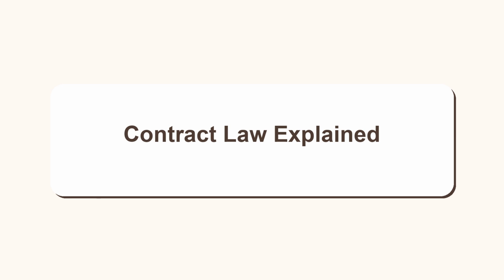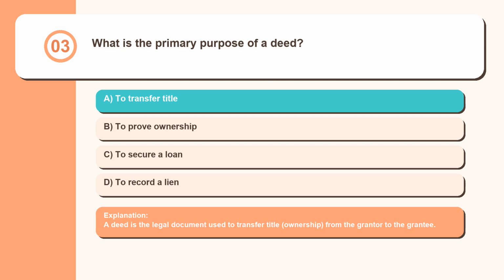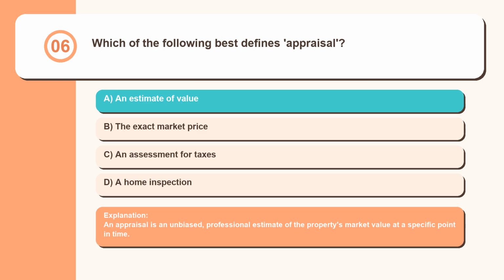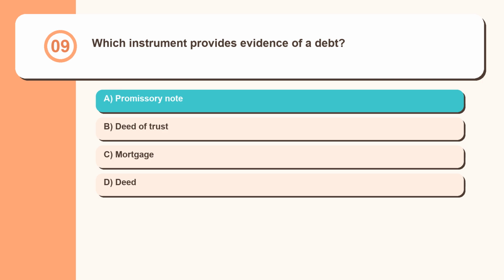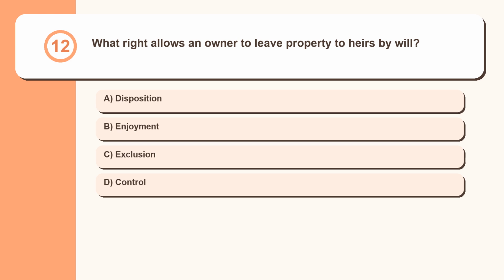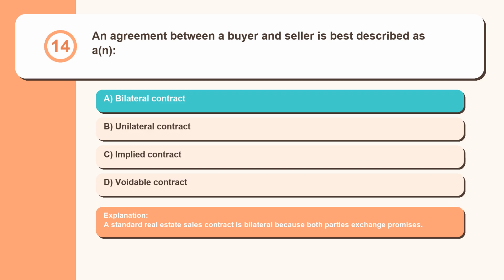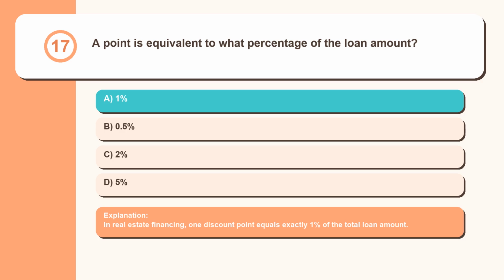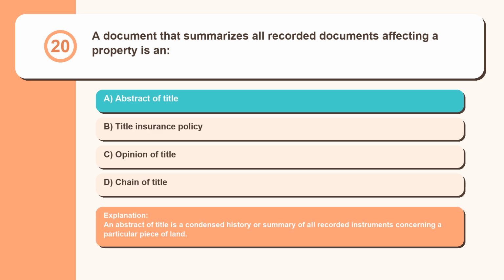Contract Law Explained 2026 Complete Study Session and Real Exam Practice Questions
Welcome to your comprehensive 2026 guide on contract law explained in a way that actually makes sense for your upcoming exams and professional practice. Whether you are a law student studying for the bar, a business major tackling business law requirements, or a real estate professional needing to master the fundamentals of legally binding agreements, understanding contract law is absolutely non-negotiable. This deep dive video breaks down the complex legal jargon into clear, digestible concepts, giving you the exact frameworks and rules you need to pass your tests and apply these principles in the real world. We have updated all of our examples and legal interpretations to reflect current 2026 testing standards, ensuring you are equipped with the most accurate and highly relevant study material available anywhere online.

Mastering contract law requires a solid grasp of the essential elements that make an agreement legally enforceable. In this detailed study session, we will extensively cover offer and acceptance, mutual assent, consideration, capacity, and legality. You will learn how to identify exactly when a valid contract has been formed and, equally important, when an agreement falls short of legal standards. We walk you through realistic, high-yield exam scenarios and practice questions that test your ability to spot issues like fraud, duress, undue influence, and unconscionability. By simulating actual test conditions and breaking down complex fact patterns, you will develop the critical legal reasoning skills required to quickly and accurately analyze any contract law question that comes your way on exam day.

Beyond formation and defenses, a massive portion of your success relies on understanding performance, breach of contract, and the corresponding legal remedies. We dive deep into the differences between material and minor breaches, the intricacies of the statute of frauds, the parol evidence rule, and how courts interpret ambiguous contract terms. You will discover exactly how to calculate expectation damages, reliance damages, and restitution, as well as when equitable remedies like specific performance or injunctions are legally appropriate. Each concept is paired with practical examples and clear explanations of the underlying legal theories, proving that rote memorization is never enough. You must understand the why behind the law to truly excel, and this session is specifically designed to build that deep, foundational understanding so you can confidently tackle even the most confusing multiple-choice questions or essay prompts.

We know firsthand that navigating the complexities of legal studies can feel incredibly overwhelming, especially when trying to balance heavy course loads, work commitments, and personal responsibilities. That is exactly why we also provide specialized exam prep services, personalized tutoring sessions, and comprehensive study resources tailored to your specific learning style and professional goals. If you are struggling to connect the dots between legal theory and practical application, or if you simply need a structured, highly effective study plan to guarantee your success, our experienced team is ready to step in and help you confidently pass your exams and achieve your career aspirations.

To get the absolute most out of this contract law study session, we highly recommend treating it like a real, timed exam simulation. Find a quiet space, remove all distractions, and actively pause the video to analyze the hypothetical scenarios before we reveal the legally correct answers and explanations. Writing out your own issue-spotting notes and rule statements while you follow along will dramatically improve your long-term retention and issue-spotting speed. Understanding the intricate details of contract law is not just about passing a test in 2026; it is about building the essential foundational knowledge that will protect you and your clients throughout your entire professional career. Stay intensely focused, take comprehensive notes, and let us master the fundamental principles of contract law together.